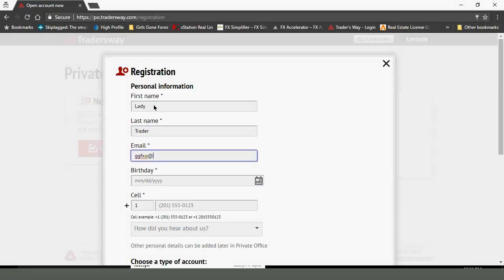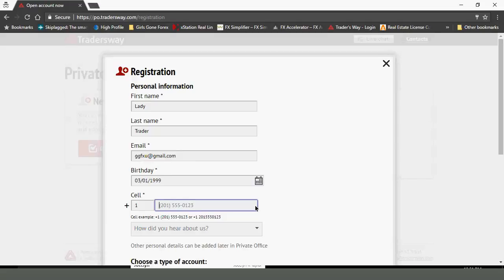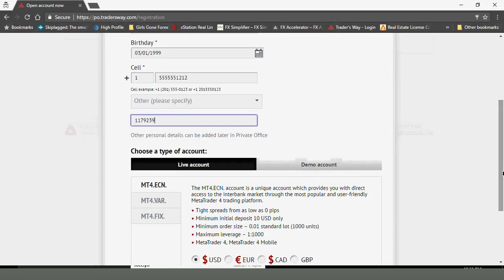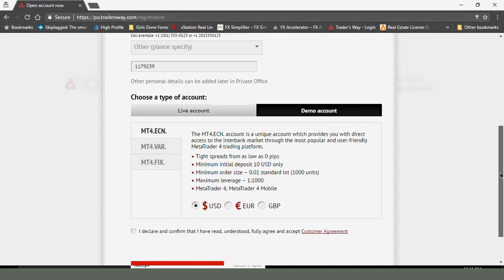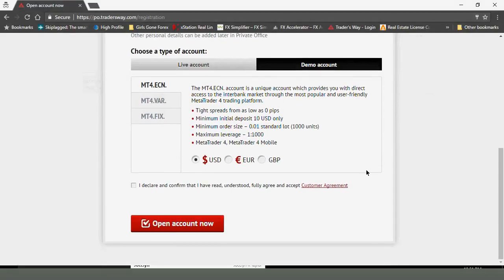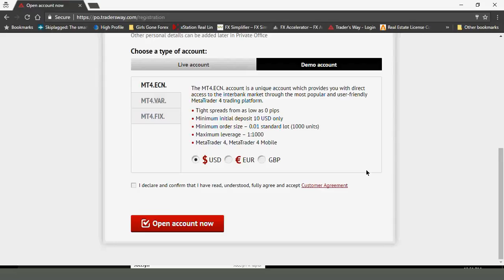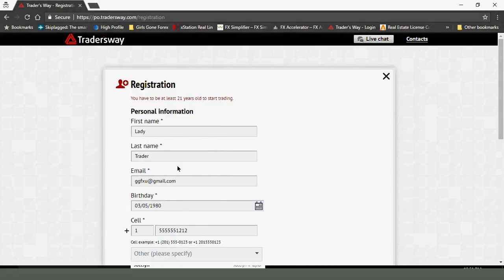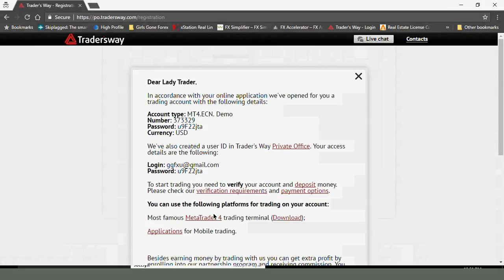Open Traders Way Forex Account. Referral Code 1179239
Step by Step process of opening account with Traders Way. Use referral code 1179239.
Girls Gone Forex teaches you to Trade Like A Girl